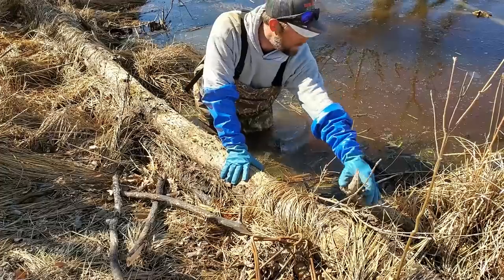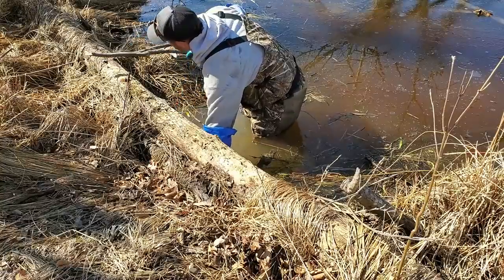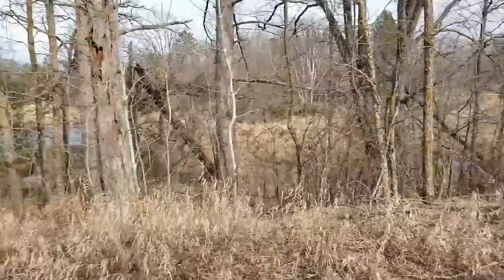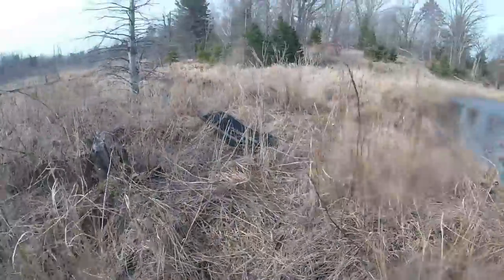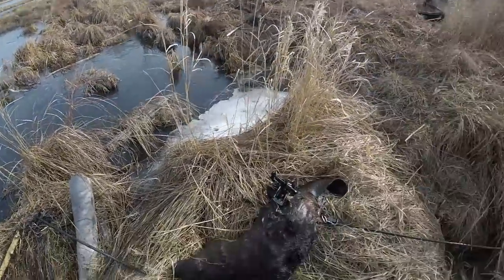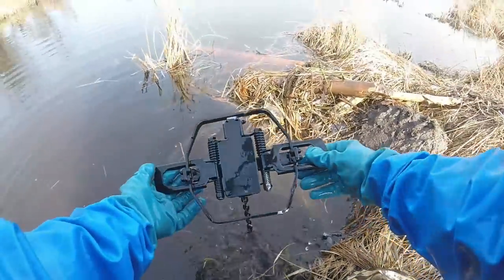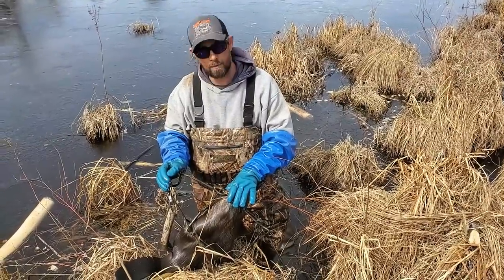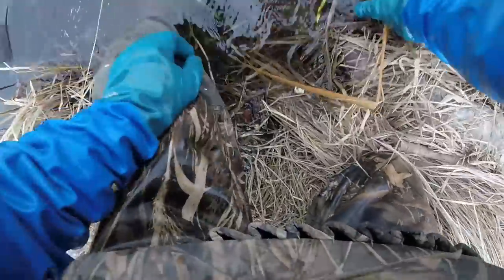Spring Beaver Trapping (Was I trapping the Lodge)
Beaver Trapping what I think was the Lodge